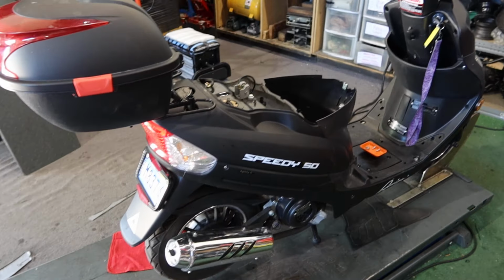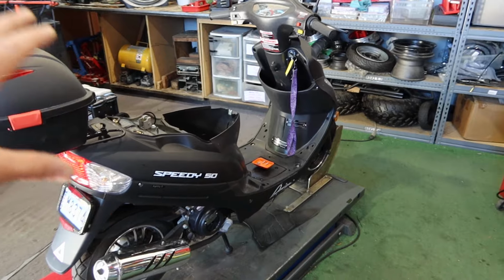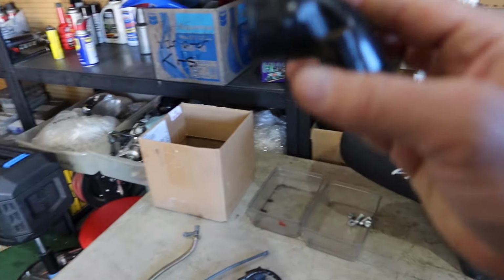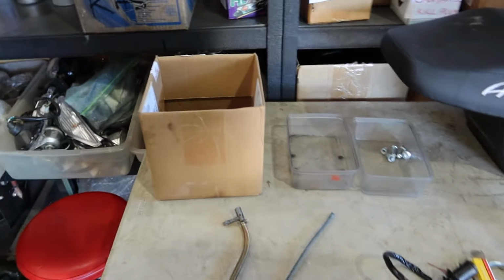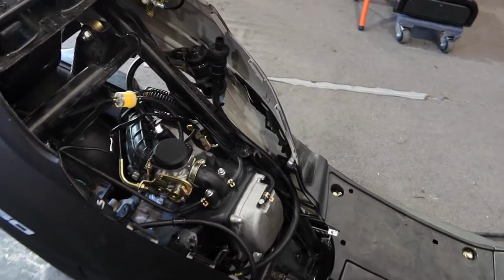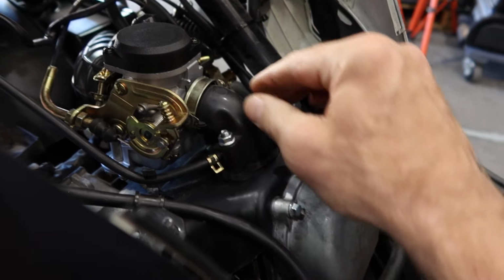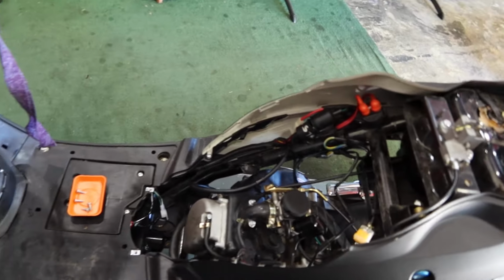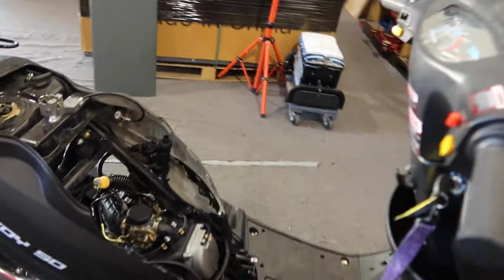LOSS OF POWER BOGGING DOWN 50cc SCOOTER TIPS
LOSS OF POWER BOGGING DOWN 50cc SCOOTER TIPS ON HOW TO FIX WHAT MAYBE CAUSING THE LOSS OF POWER ON YOUR 50/150 SCOOTER
TIPS LOSS OF POWER
1) VACUUM LINES
2) PRESSURE REGULATOR
3) INTAKE MANIFOLD DEFECTIVE/ISOLATOR GASKET
4) SPARK PLUG
5) CDI BOX
6) COIL
7) DEFECTIVE CARBURETOR-JETS IDLE/MAIN JETS REQUIRE CLEANING OR REPLACE CARBUERTOR

NORTHERN NEVADA:
VISIT: SCOOTER CITY RENO ATV
920 MATLEY LANE STE-6

(Call Before Ordering to Confirm Availability)